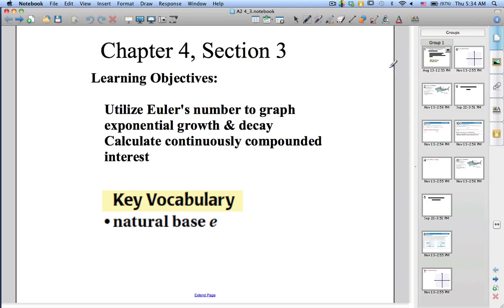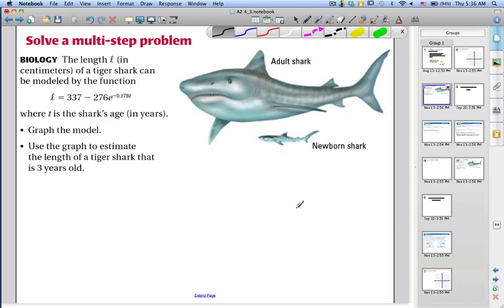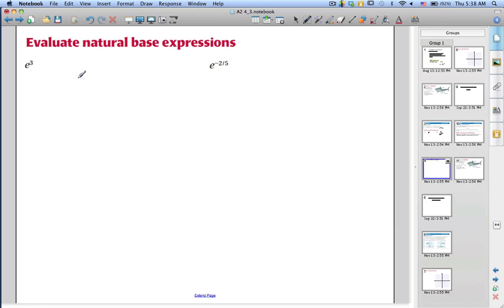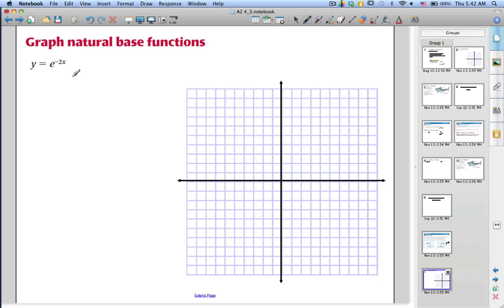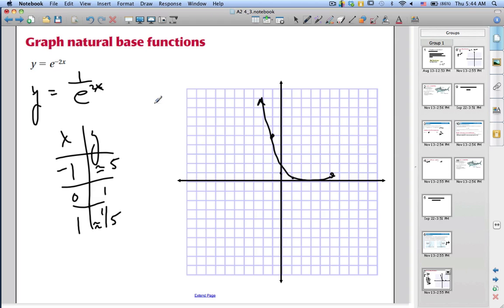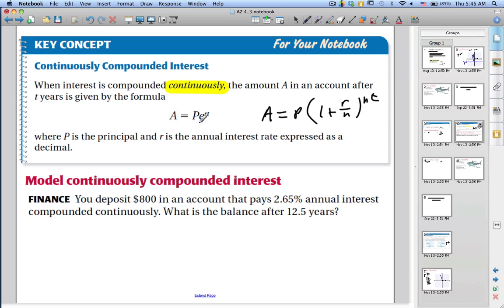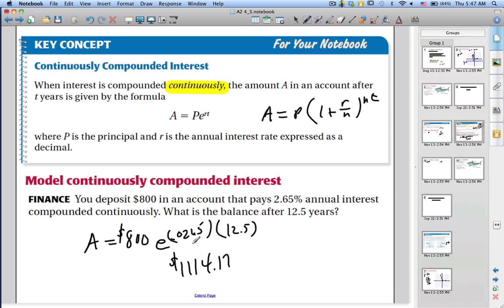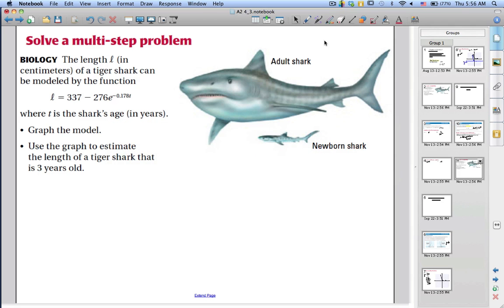A2 4.3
Euler's Number
Calculating Continuously Compounded Interest